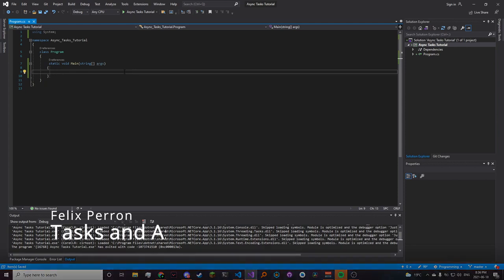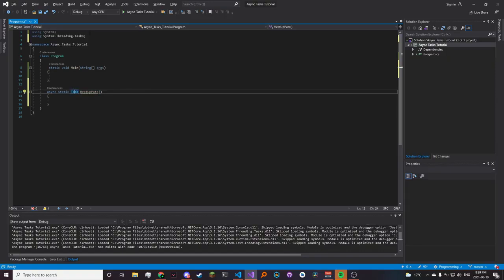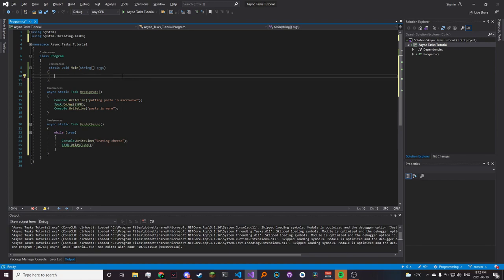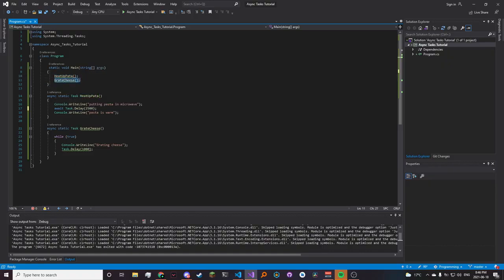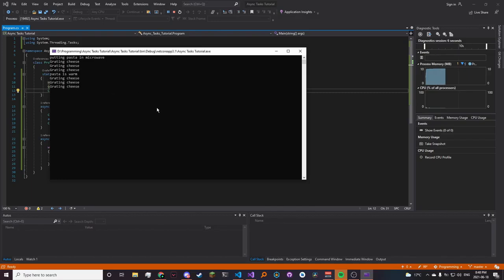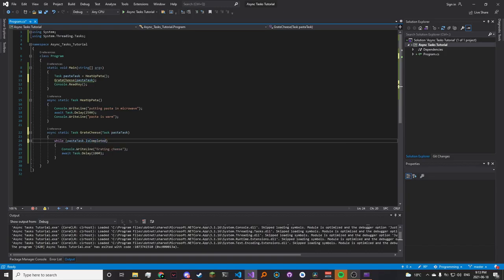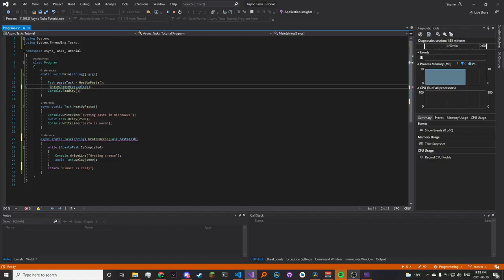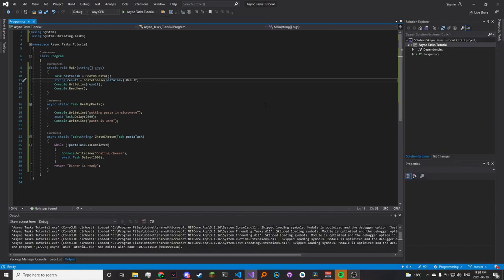Tasks and Async Methods